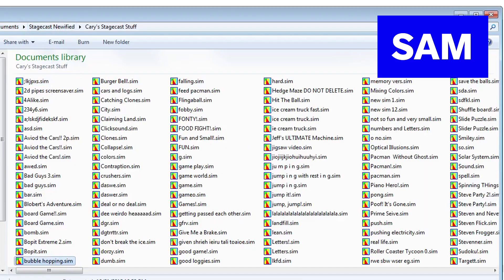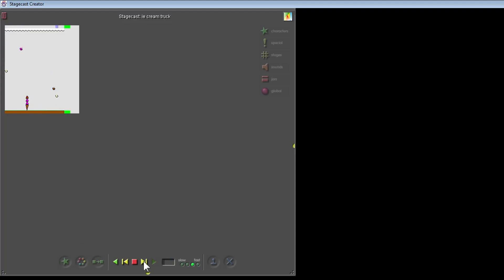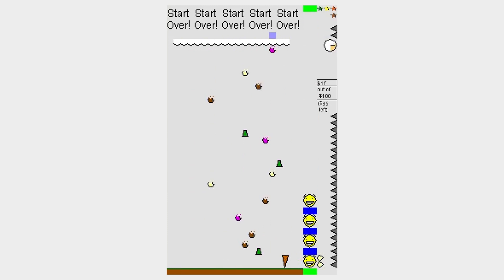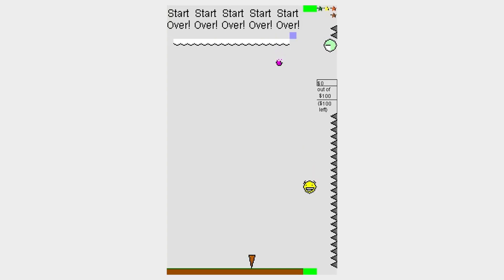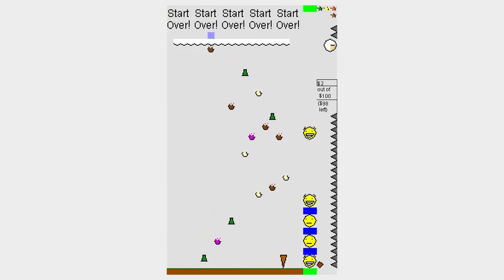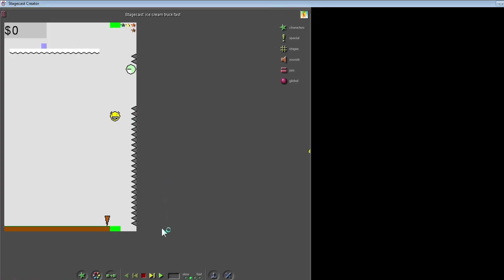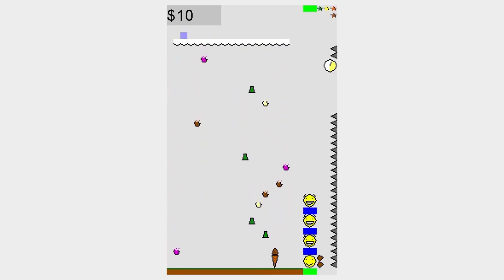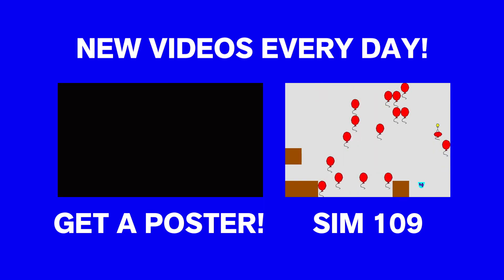SIM 108 — ice cream truck.sim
It's not easy being a cone.
In elementary school, my brother Cary and I made hundreds of games. Most of them are terrible. All of them will be played by us before we're done. Sam is here with us today!

Edited by Michael